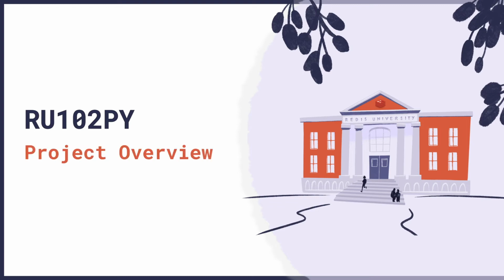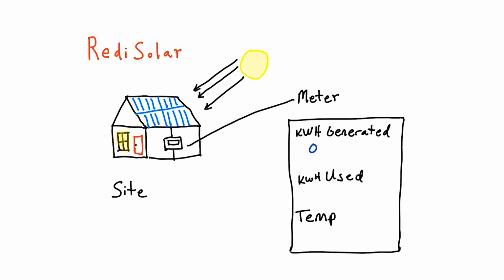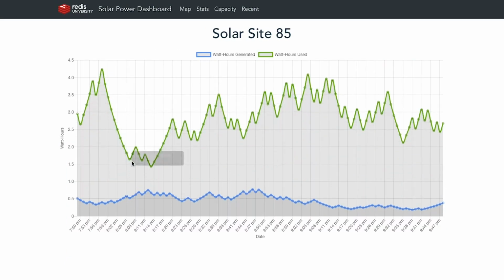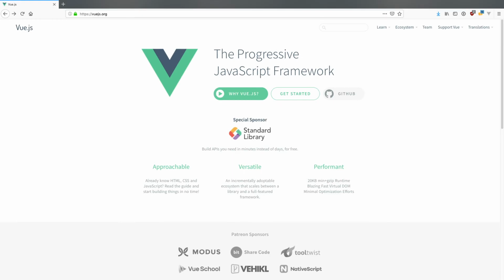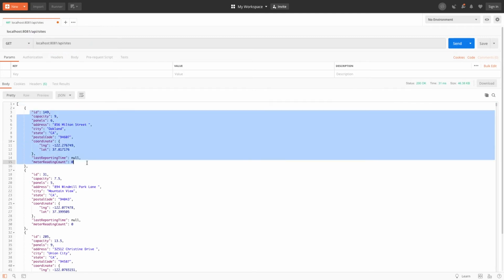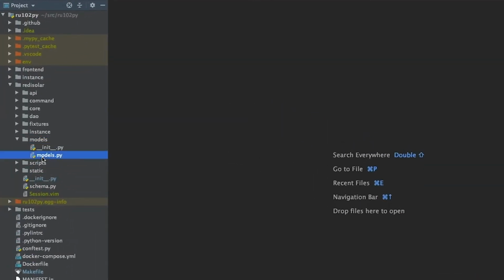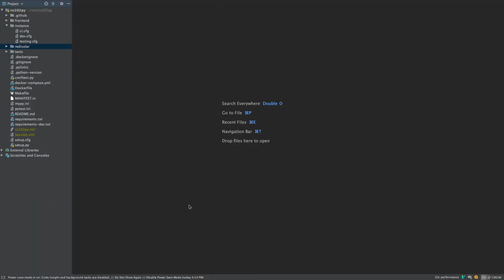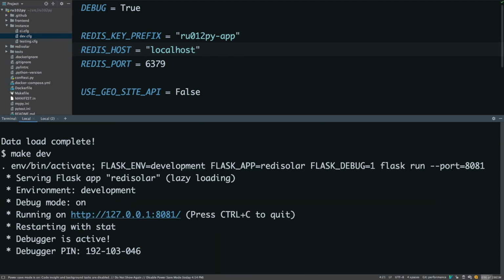RU102PY 0 2 Project Overview V02